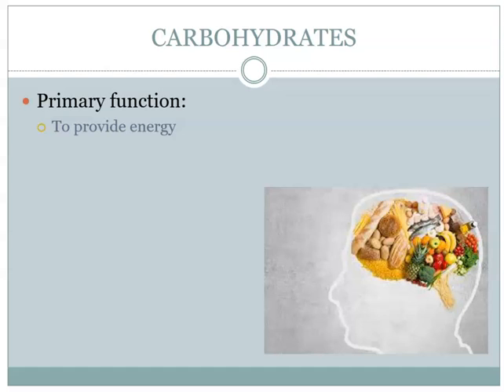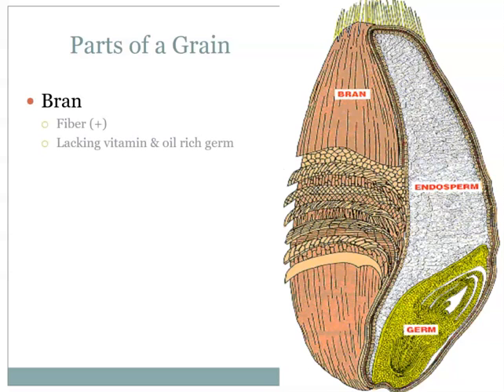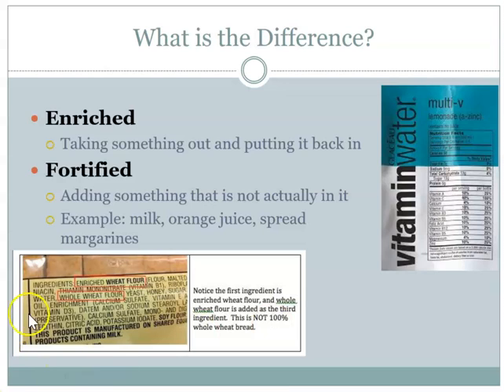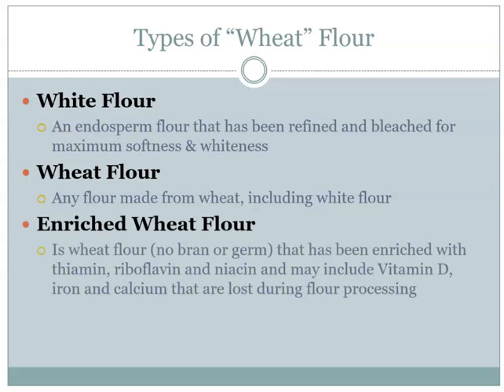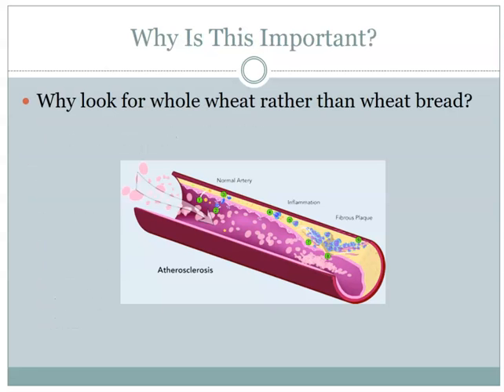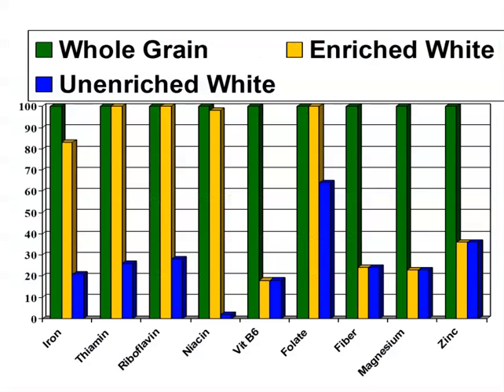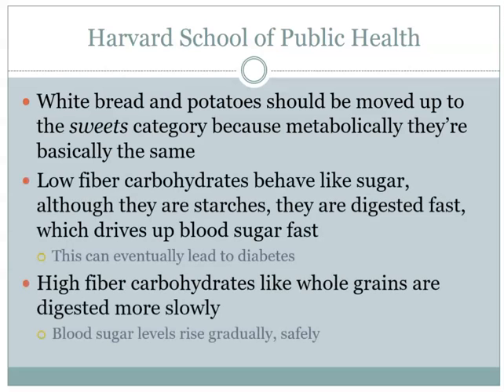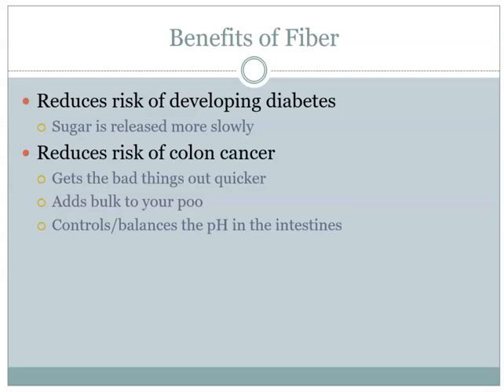Carbohydrates, Spring 2020